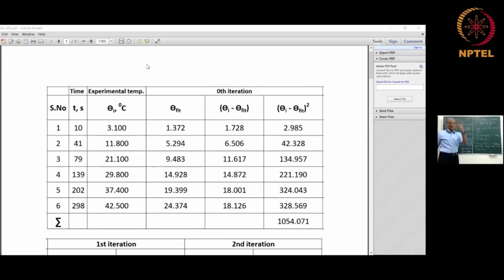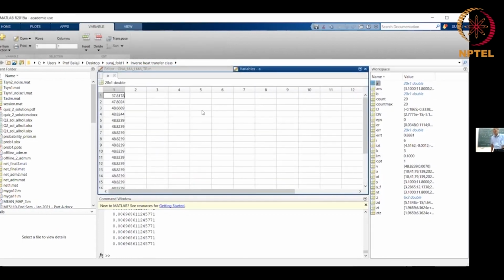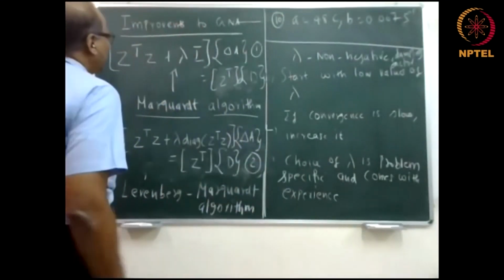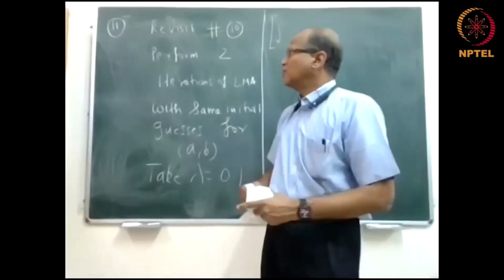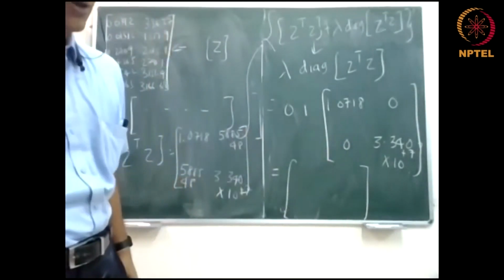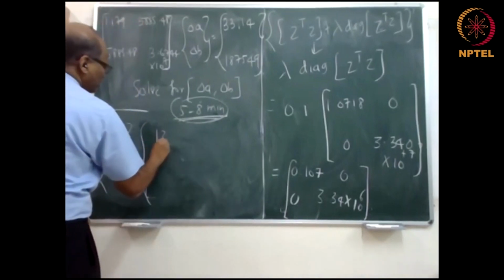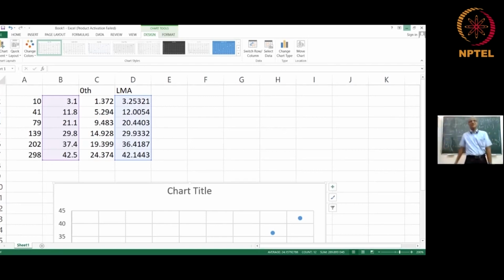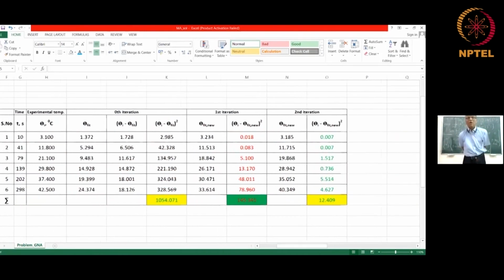Lec 22: Levenberg-Marquardt algorithm (LMA)